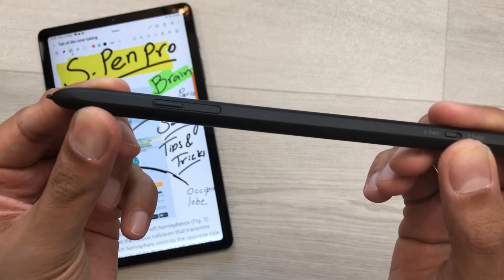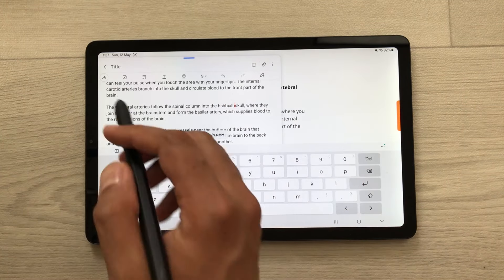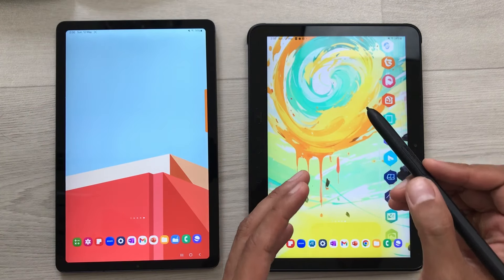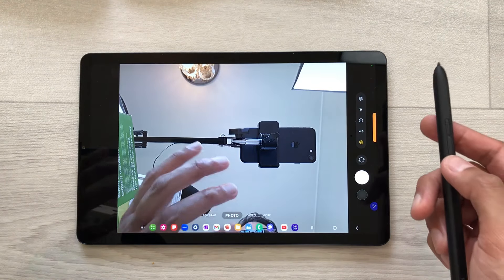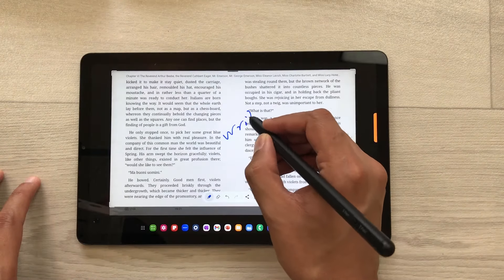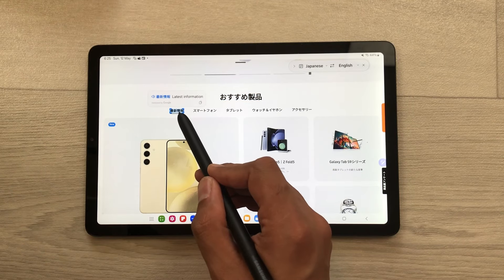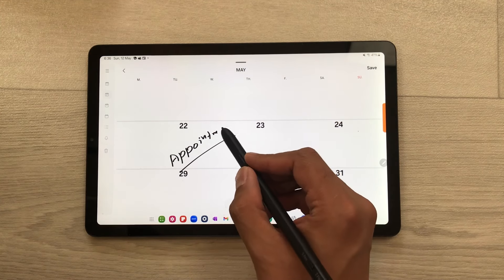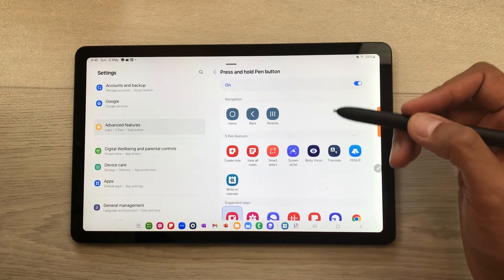Samsung S Pen Pro - How to Use - 22 Powerful Features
Please Use Below link to buy S Pen Pro

All Other Samsung S Pen
How to Use Samsung S Pen Pro with 20 Tips and Tricks
In this video i am showing how to use samsung s pen pro with 20 powerful features. You can use it for note taking, as a remote control for taking pictures, for powerpoint presentations and much more.
Time Stamps:
00:00 - Intro
00:14 - Notes on Videos
00:56 - Screen Recording
1:54 - Screen Off Memo
2:23 - Add Text to Notes
3:28 - Drag image to Notes
4:02 - Drag text to Notes
4:43 - PowerPoint Presentations
5:31 - Connect to Multiple Devices
7:01 - Z fold Switch
7:27 - S pen to Text
8:24 - Remote Control for Camera
9:35 - Media Control
10:15 - Find S Pen
11:18 - Screen Write
11:59 - Smart Select
12:57 - Extract Text from Image
14:04 - Translation
14:53 - Sign Pdf
15:27 - Write on Videos
16:11 - Write on Calendar
17:05 - Switch Favourite Pen
18:15 - Compatibility
18:45 - How to Connect S Pen Pro
20:05 - Customization
20:29 - How to Charge S pen Pro